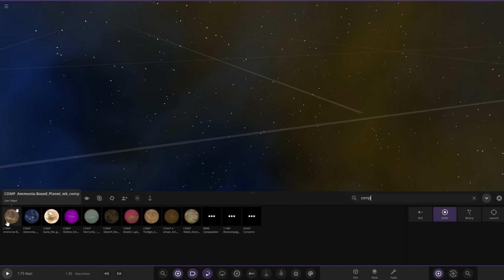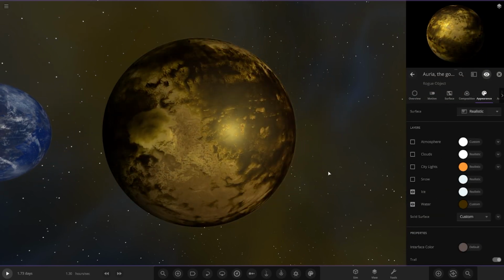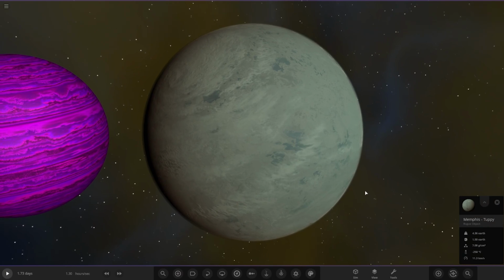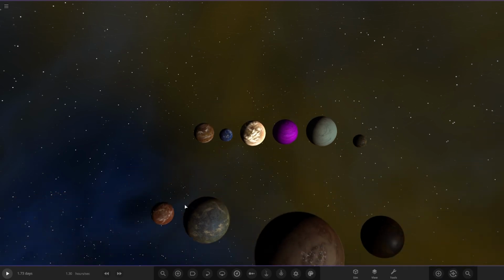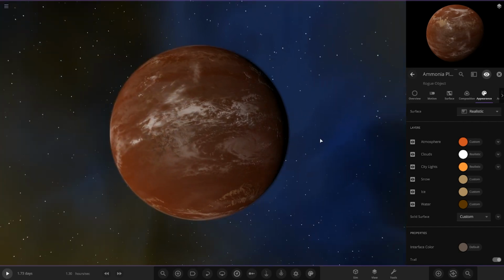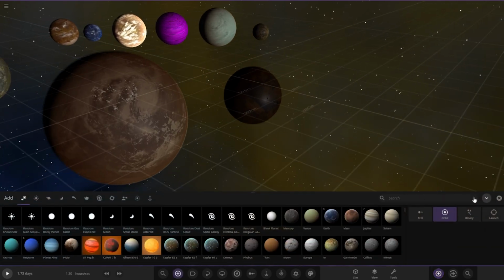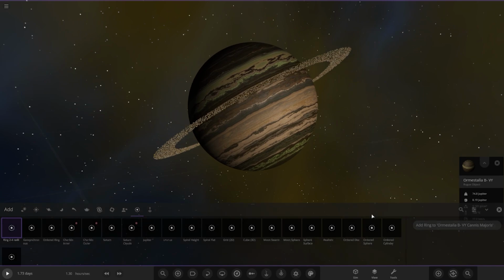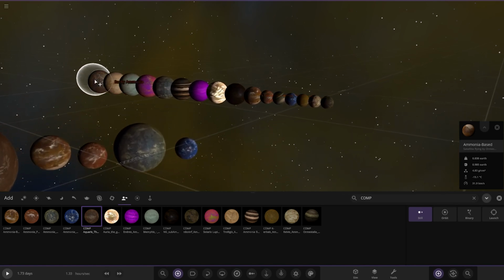Ammonia Based World Competition, Universe Sandbox